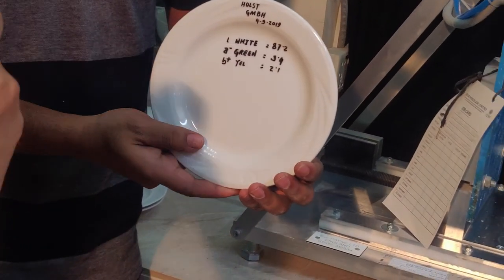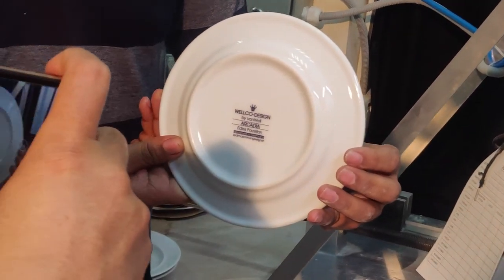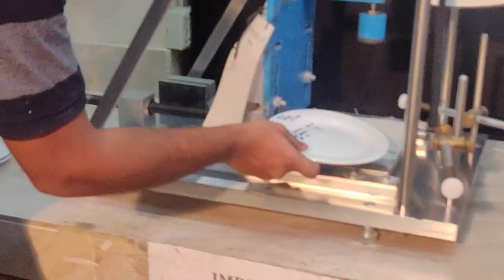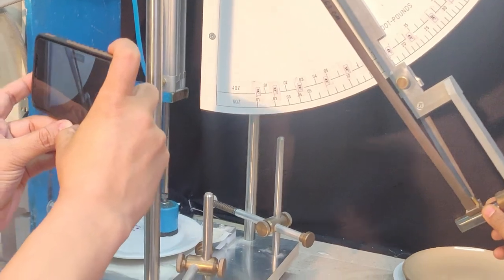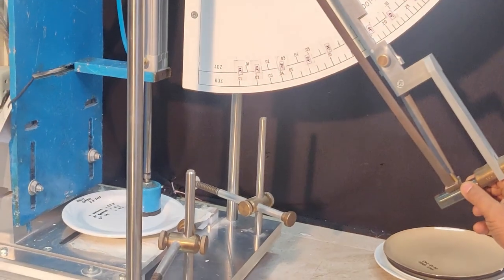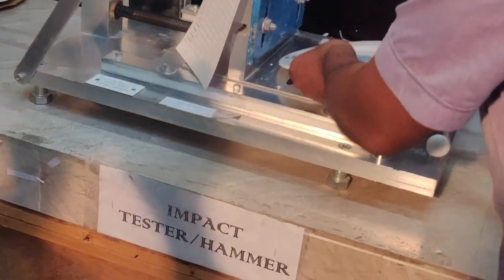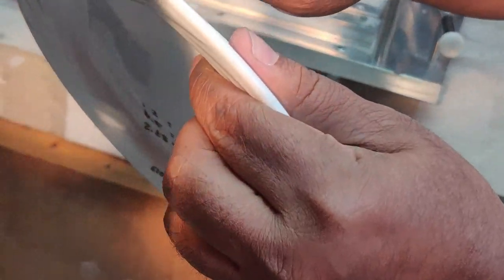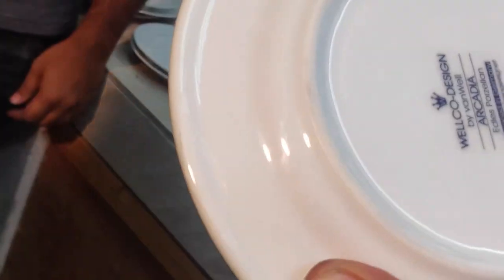Arcadia Lubiana Fahnenteller - Kantenschlag Test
In diesem Video testen wir die Kantenschlagfestigkeit eines Fahnentellers der Serie Arcadia von Lubiana mit der Schlagkraft des internationalen Maßstabs für Hotelporzellan. Der internationale Kantenschlag Maßstab für Hotelporzellan liegt bei 0,273 joule / 40 grad.